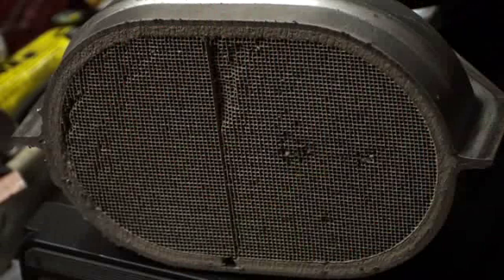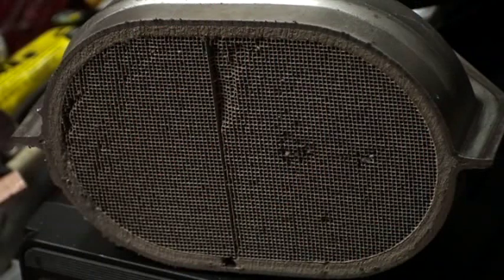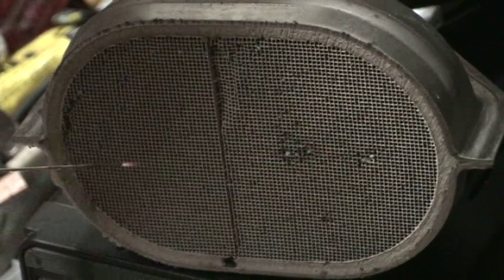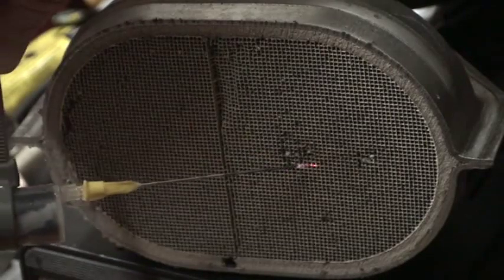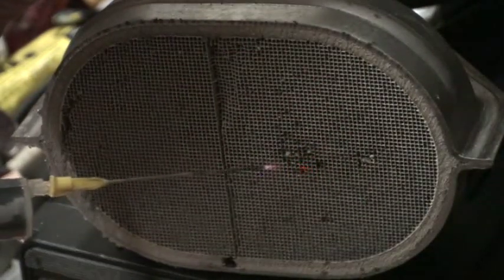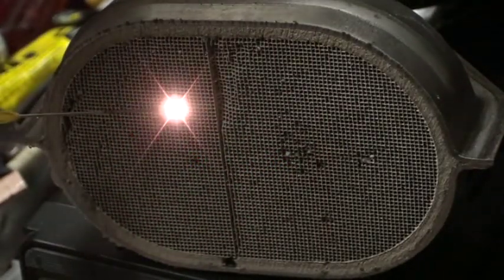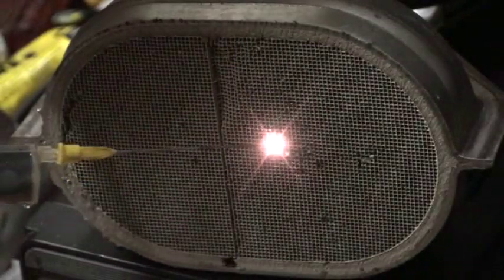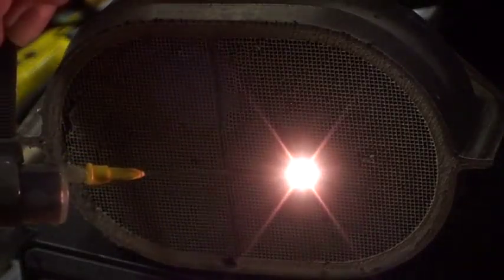CAT to LENR approach4 wmv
Hi all

going on this very interesting experiment, i stumbled upon that when i touch the catalyst on the cat converter, the reaction is so hot that it can mold the ceramic and looks like the sun light. Be carefull the eyes.

After the experiment, you can see the small crater on the ceramic.

I don't know if you guys got that reaction already , but i was very surprised

And now the question is how to use and measure it ???

Laurent